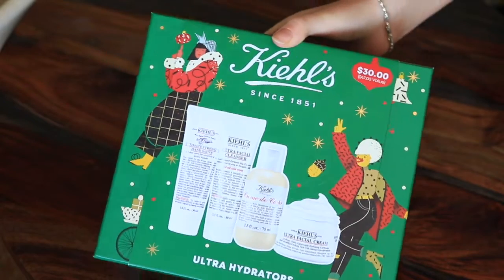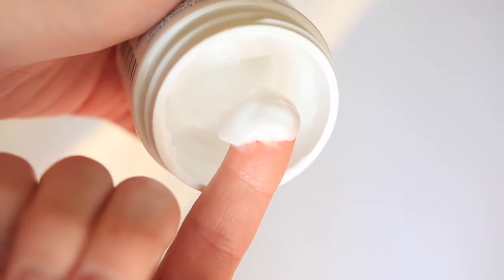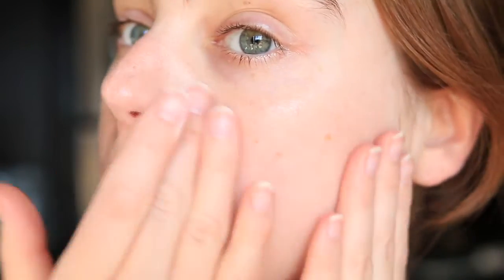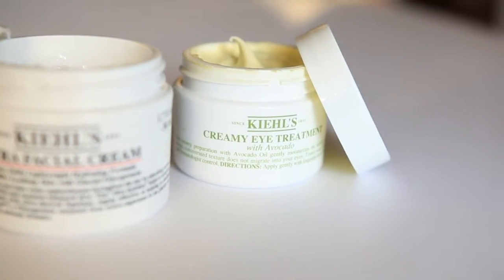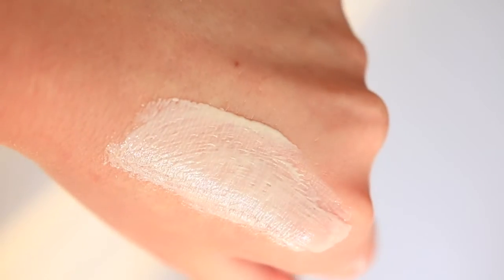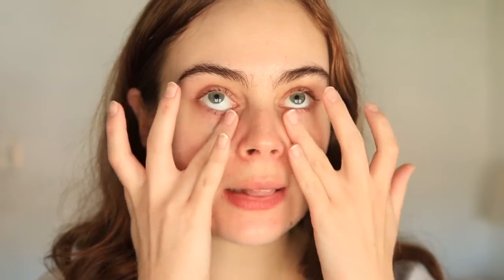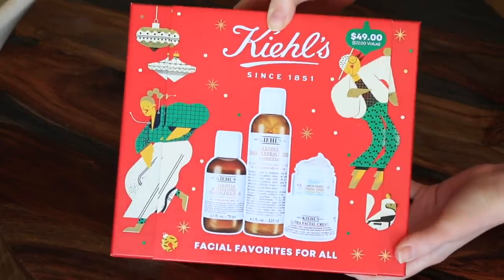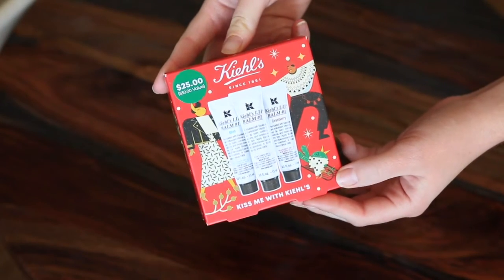Stress-Free Skin Routine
Hi Everyone! In today's video I wanted to share with you all the duo that has been really saving my stressed skin! These products are incredible to keep your skin-barrier function in tiptop shape.

//PRODUCTS MENTIONED//

Kiehl's Creamy Eye Treatment with Avocado

Ultra Hydrators Set

Facial Favorites for All Set

Merry Masking Set

Kiss Me With Kiehl's Set